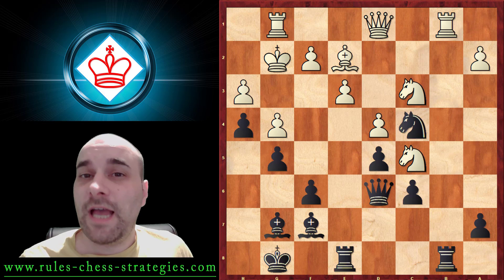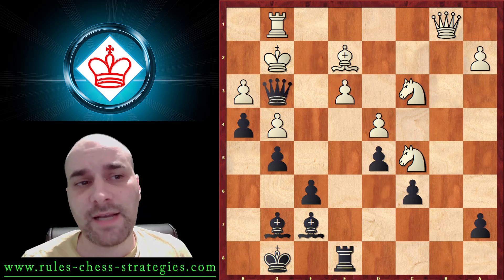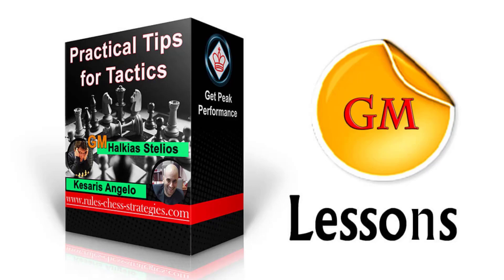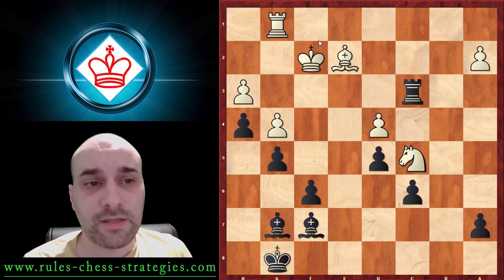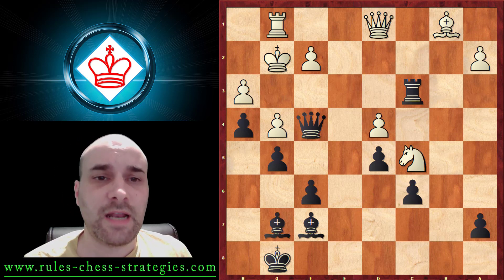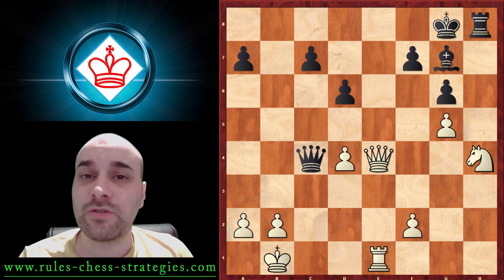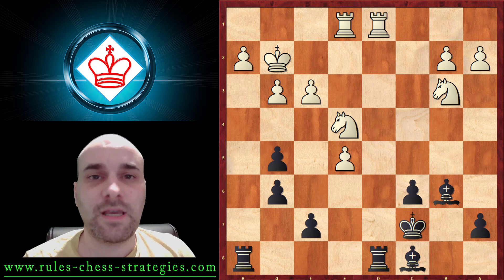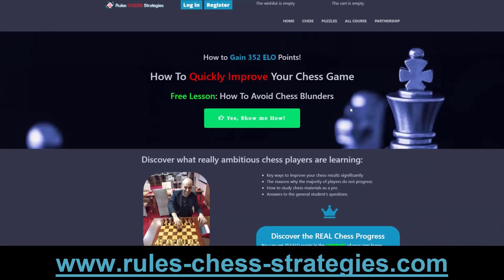Unlocking the Secrets of Chess: Little-Known Tactics Revealed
There are many "secrets" or hidden strategies in chess that can help a player improve their game. Here are a few examples:

Control the center: The center of the board is a critical area in chess, as it allows a player to control more squares and access key attacking and defensive positions.

Develop pieces: Developing minor pieces, such as knights and bishops, is important in the opening as they can control key squares and support the development of other pieces.

Castle early: Castling is an important defensive move that helps protect the king and connect the rooks.

Understand pawn structures: Pawn structures can dictate the course of a game, so understanding how to create and use them to control the board is essential.

Calculate variations: Calculating potential variations is key to effective tactical play, as it allows a player to anticipate and prepare for their opponent's moves.

Use your opponent's weaknesses: Identifying and exploiting your opponent's weaknesses, such as weak pawns or poorly placed pieces, can create opportunities for attacks.

Keep a level head: Maintaining composure and avoiding impulsive moves is important in chess, as it allows a player to think more clearly and avoid mistakes.

These are just a few examples of "secrets" in chess, but there are many more techniques and strategies to explore. The key to improving in chess is to study the game and practice regularly, learning from your mistakes and experimenting with new approaches.

😎 Free Registration!

Please become a member of our page and discover a world full of privileges!

💜 Benefits:
- Free Chess Lessons 📚
- Dive into our Vibrant Forum Community 💬
- Informative Chess Block 📰
- Premium Chess Lessons 🎓
- Answers to all your Chess-related Questions! ❓🏆

🚀 Companion Community:
Join our team and enjoy a friendly community of chess players who share their passion for chess!

🔥 Thank you for joining us on this chess journey! 🔥